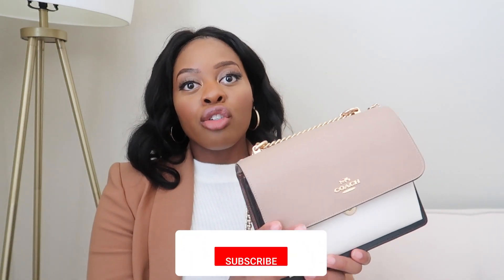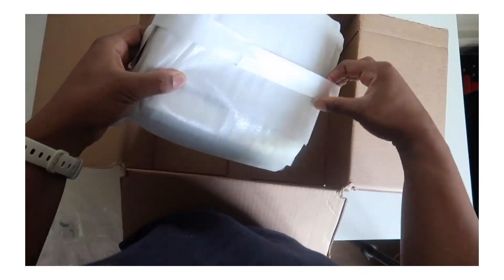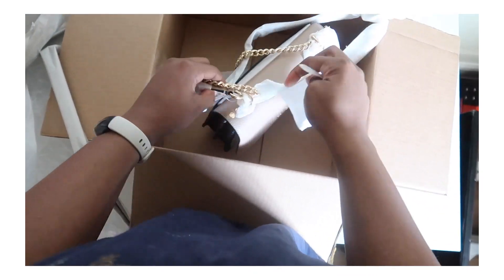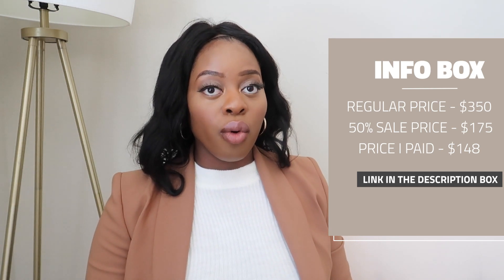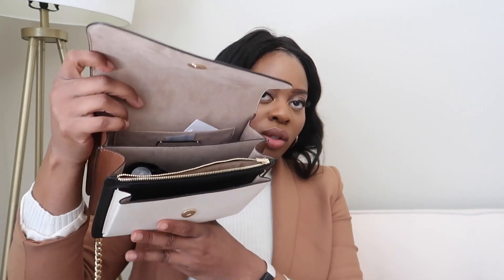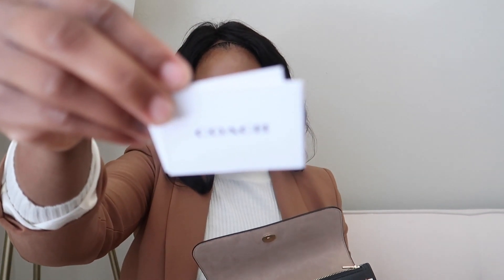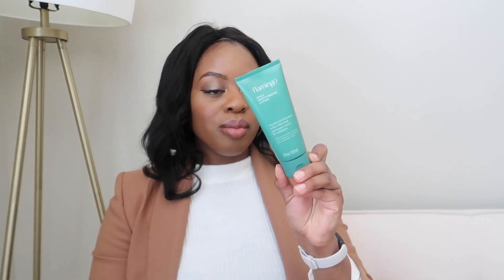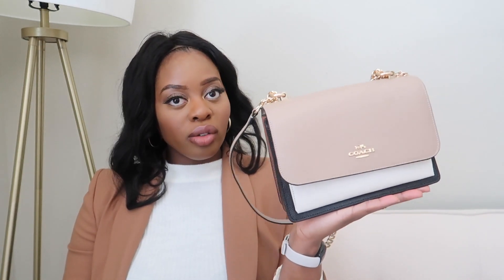COACH KLARE CROSSBODY In COLORBLOCK | Unboxing, What's in my Bag, and Bag Review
Hello lovelies! In today's video I unbox, review and reveal "what's in my bag" for the Coach Klare Crossbody bag In Colorblock style. This mid trier contemporary bag is perfect for on the go. It's mid tier luxury between high end and fast fashion.   It would also make a wonderful gift for the fashionistas on your holiday shopping list. What bags are currently on your wish list? How would you define mid-tier luxury? The Chanel is loading (shout out to Megan thee Stallion) Enjoy this Black girl in Luxury moment (Or black girl in mid level luxury moment)! :)

Chapters
0:00-0:38 - Intro
0:39-1:23 - Unboxing the Bag
1:24-3:56 - Bag Specs
3:57-6:37 - What's in My Bag
6:38-10:27 - Final Bag Review

Music - Mitchell Yard - "Mitchell Yard x Pasquinel - Doin Things"

FTC- All the items were purchased by me. God is good! Thank you for your support :)